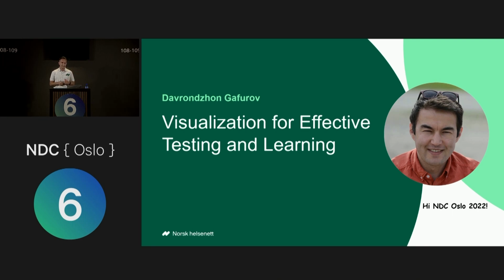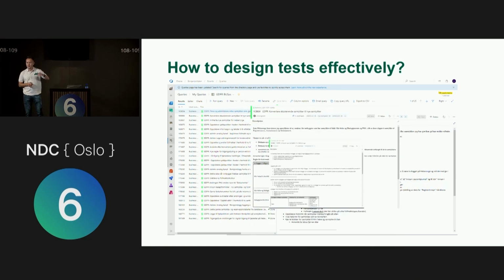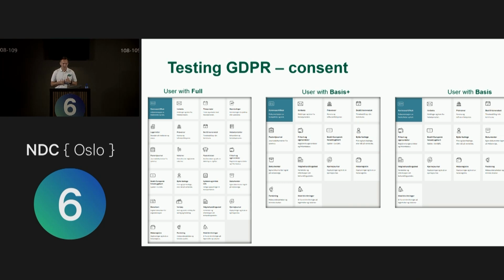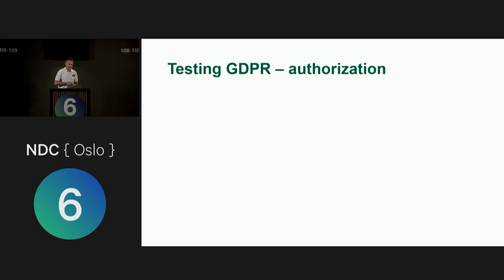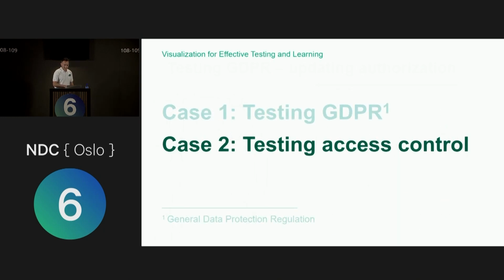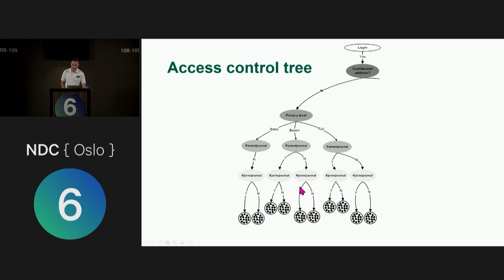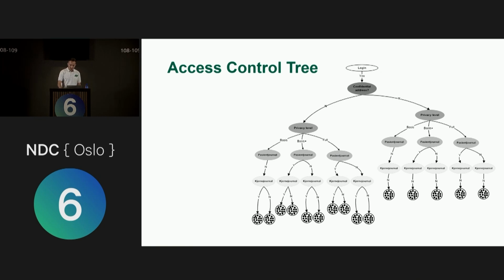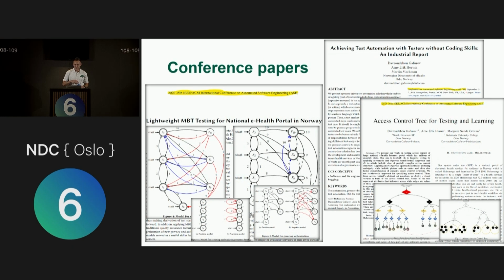Visualization for Effective Testing and Learning - Davrondzhon Gafurov - NDC Oslo 2022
“A picture speaks 1000 words” to quote a proverb. I rephrase it to “A drawing replaces 100 user stories”. I will talk about how we improved our quality assurance by drawing, initially with pen and paper, where we have developed graphical representations of the system under test (SUT). Our SUT is a national portal of e-health services in Norway (helsenorge.no) which has millions of monthly visits (it had 170M visits in 2021) with many integrations to hospitals, GP offices, laboratory databases and so on. Visual drawings of SUT enabled systematic extraction of abstract tests with minimal cognitive load. Graphical representations help identifying tests which is difficult to extract from (textual) user stories, especially negative test cases. Furthermore, drawings can be used not only for quality assurance purposes but also as a tool for learning (for newcomers) and collaboration (to get in common understanding between various roles in team). The graphical drawings have been presented internally in our organization in various forums. The abstract test cases extracted from drawings are further refined and implemented as automated test cases. As of today, we have over 700 automated tests executed daily as a part of our regression suite. We have carried out drawing (modeling) for testing purposes in two important cases for helsenorge.no.

The first case is when testing access control (by the way, failures related to access control is number 1 in OWASP Top 10). We have used tree structure to draw (model) and obtained holistic view of portal’s access control. Nodes of the tree represent attributes that influence access while edges are values of those attributes. The leaf of the tree represents a scope which is a grouping of individual services to which a user has access to. When generating tests from the access control tree our focus has been on negative tests (i.e., verifying absence of access) rather than positive tests (i.e., verifying presence of access).

The second case covers testing GDPR (General Data Protection Regulation) solution in 2018. By drawing states and transitions (finite state machine notation) we have visually illustrated interdependencies between privacy levels and authorizations of the portal. Graphs were useful especially for systematic identification of forbidden transitions (negative tests).
Those two cases have been presented in the following (peer-reviewed) conferences:
• Davrondzhon Gafurov, et al., "Access Control Tree for Testing and Learning", IEEE/ACM International Conference on Automated Software Engineering, 2021. (Rank A* – core2021).
• Davrondzhon Gafurov, et al., "Applying Lightweight Model-based Testing for National e-Health Portal in Norway", IEEE/ACM International Conference on Automated Software Engineering, 2020. (Rank A – core2020).